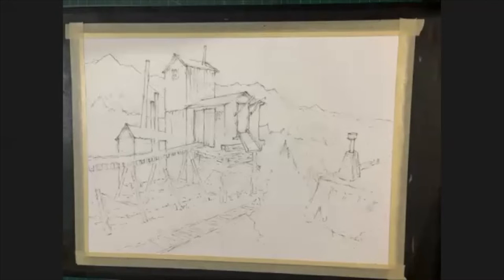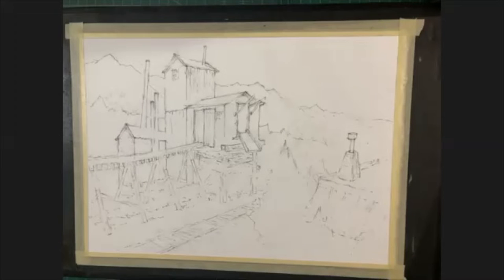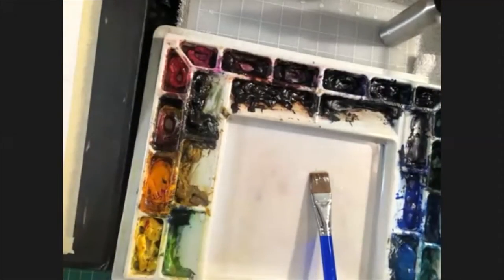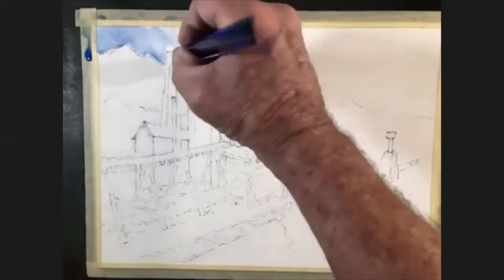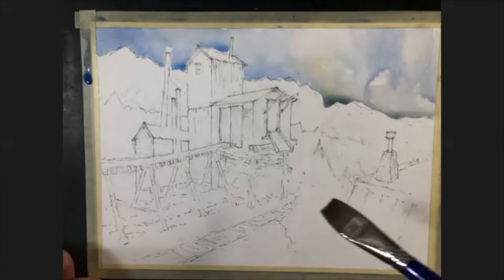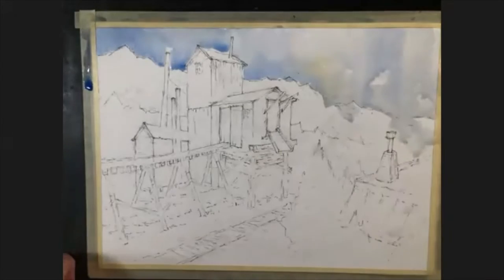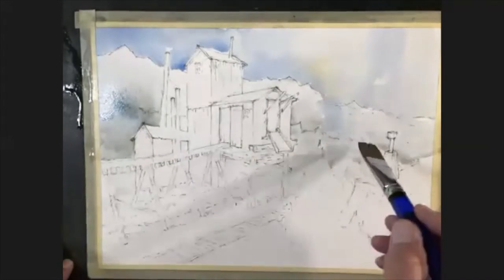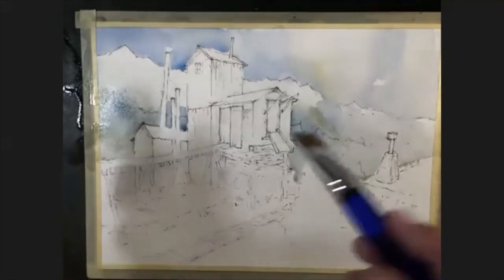Painting 'Whistle Stop', a lesson in watercolours by Randy Hale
A step-by-step demonstration for beginners and intermediate students in watercolours, focusing on how to paint fast and loose, and to make best use of negative space.  Randy Hale is a tutor in watercolours at The Watermill in Posara in Tuscany, Italy.  You can find out more about The Watermill at Posara and its painting courses and you can become a Watermill Patron with lots of privileges and rewards,
00:00:00 Introduction
00:01:30 Stage One: Sky Wash
00:11:19 Stage Two: Building Shadows
00:50:15 Stage Three: Wash Beneath Trestle
00:53:21 Stage Four: Lower Right Foreground
01:14:29 Stage Five: Cut-Ins, Blending, and Softening
02:12:26 Stage Six: Trim/Detailing
02:14:10 Finished Painting